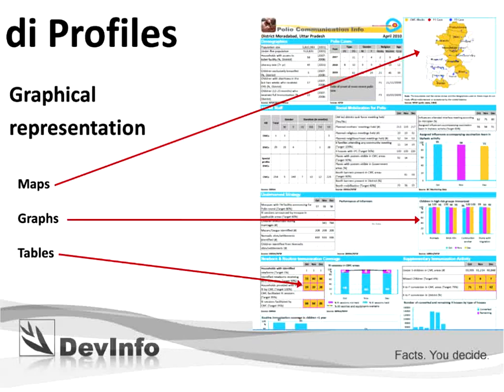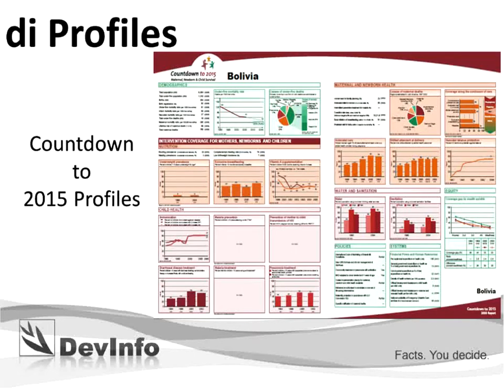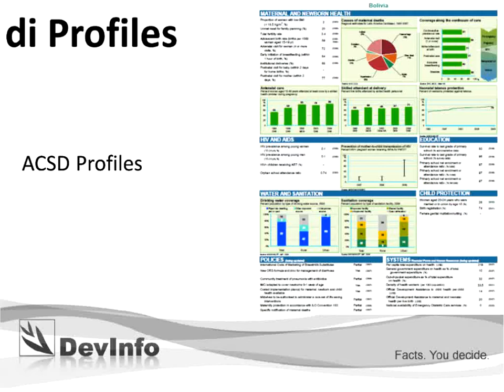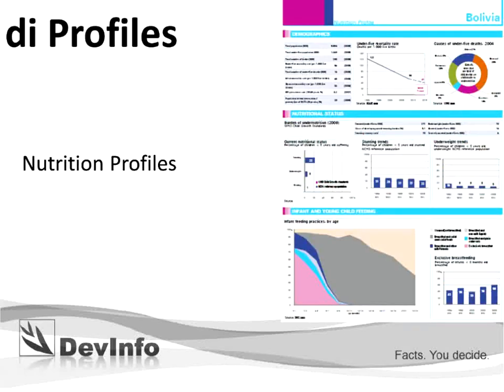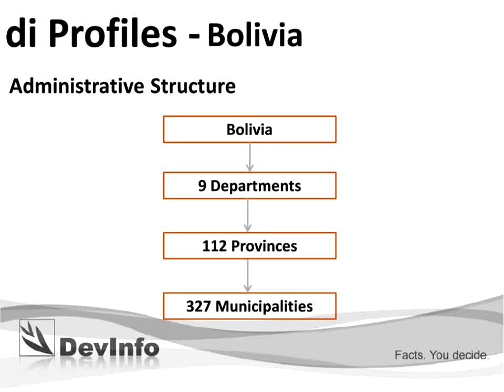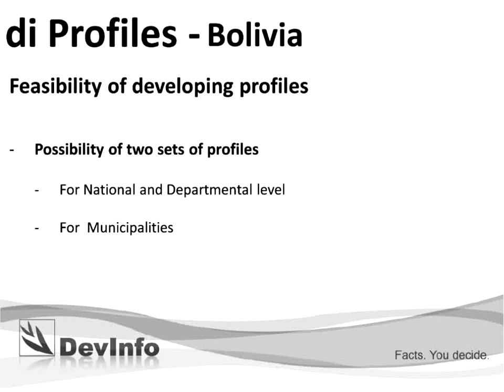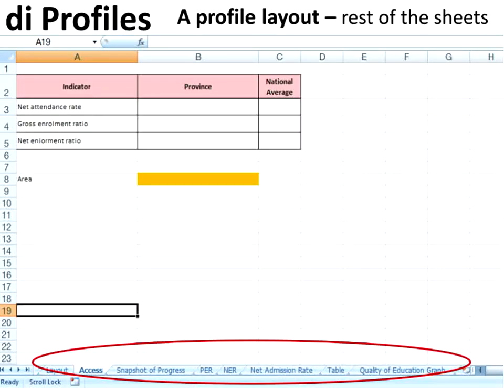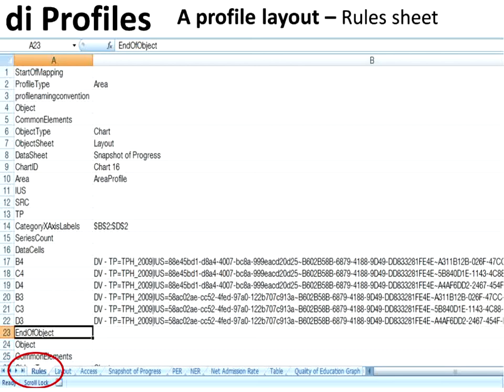DevInfo Webinars - di Profiles Bolivia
This introductory video shows you how to generate uniform profiles at administrative levels using di Profiles, based on DevInfo technology, to strengthen communication efforts and human development monitoring.